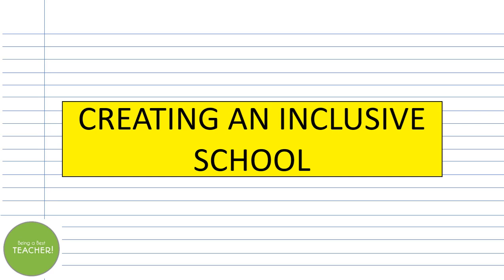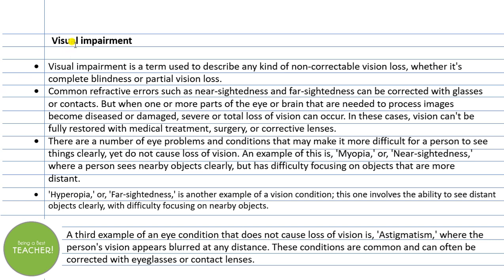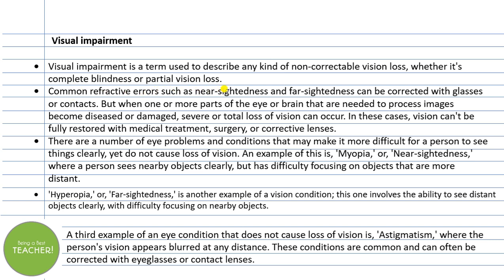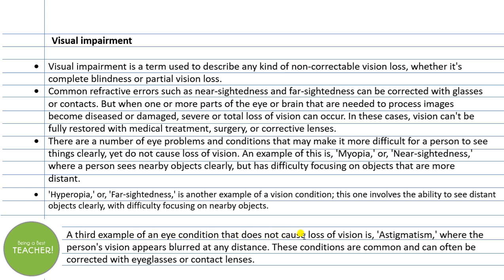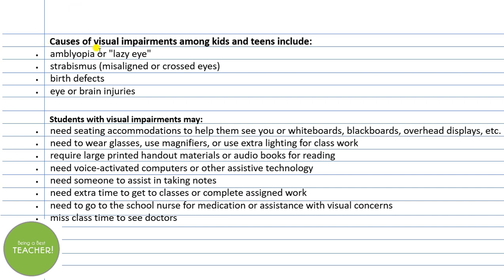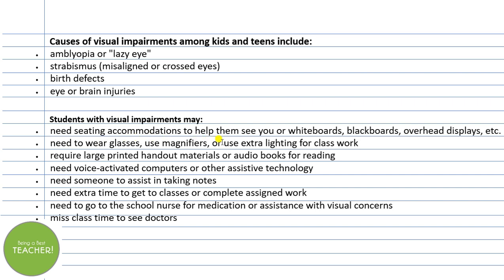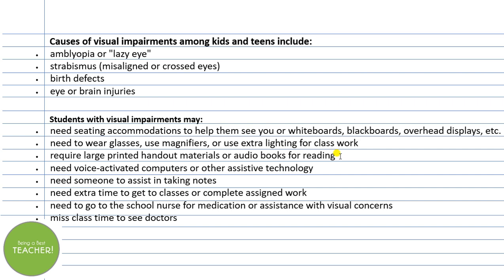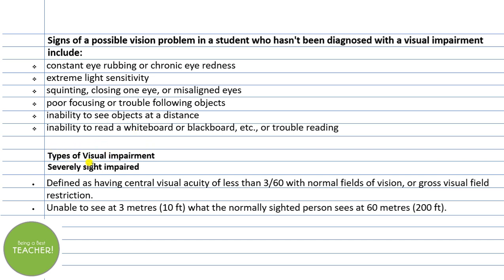Visual Impairment || CREATING AN INCLUSIVE SCHOOL || B.Ed. Lectures & Notes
CONTACT SALES EXECUTIVE FOR BOOKS AND NOTES (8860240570)